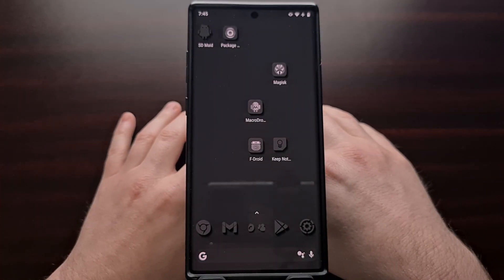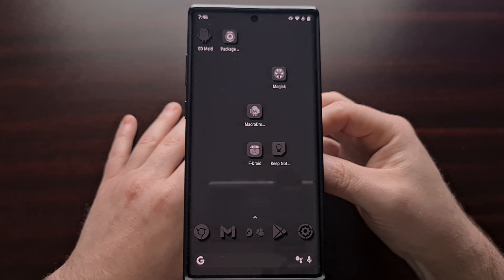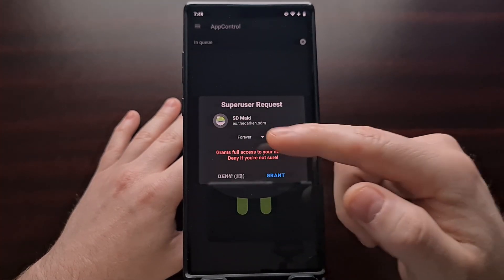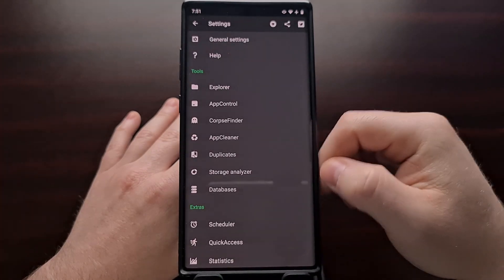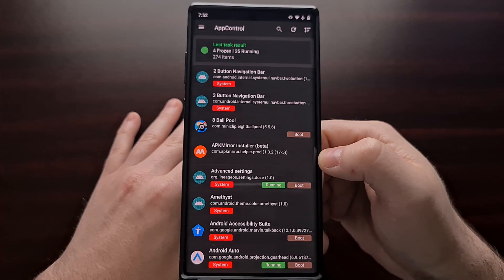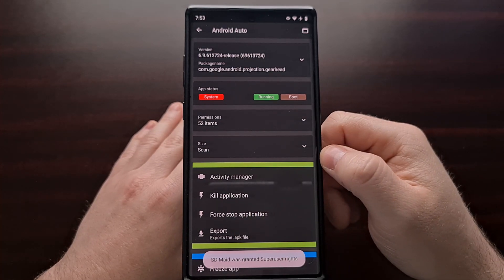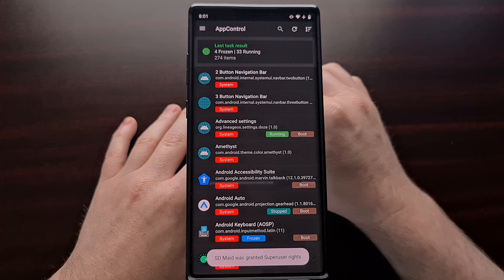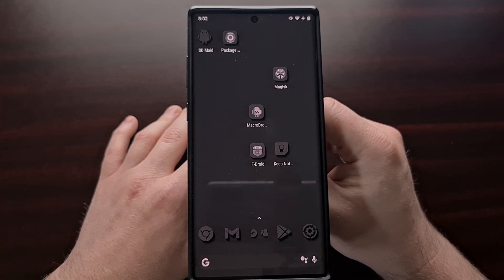How to Uninstall and Delete a Preinstalled Android System App with Root?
Preinstalled Android apps can be annoying and take up space but the SD Maid application can completely uninstall and delete this bloatware if you have root access.

Video Description
Having full control over your hardware is something I feel is important so I'm not a fan of preinstalled bloatware apps disabling this uninstall feature of Android.

Thankfully, with root access we can do just about anything we want with our smartphones and that's what this SD Maid application can do for us.

Once opened, you'll need to tell the app to list these system apps first. Then go ahead and tell the app to refresh its app list so you can see everything you have installed.

WARNING
Be careful with what you uninstall using this application. Some apps may seem innocent and useless but are actually required by other important services that Android uses.

When ready, tap the system app you want to uninstall and then tap the "Delete" button on the options page. You'll get a confirmation box to see if you're sure this is what you want to do.

After confirming the task, be sure to check the storage being used by the app again. You should see that number shrink down to 0 bytes in size.

Full Tutorial
1. Intro [00:00]
2. Install the SD Maid app [1:11]
3. Toggle the System apps options [02:42]
4. Then delete the bloatware app [03:39]